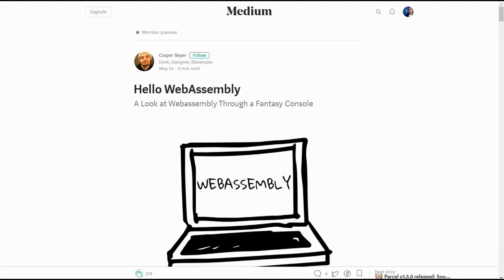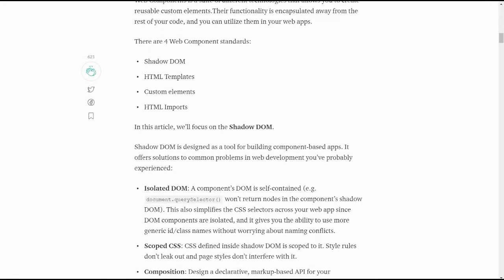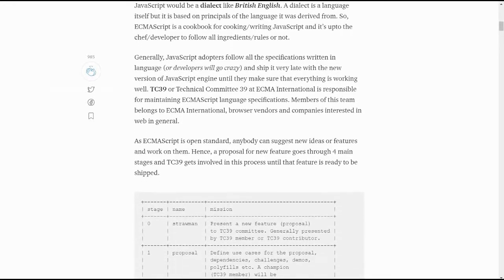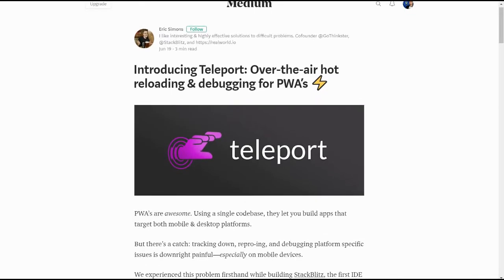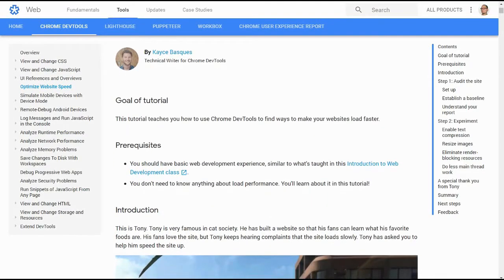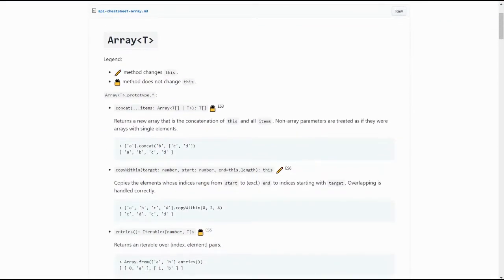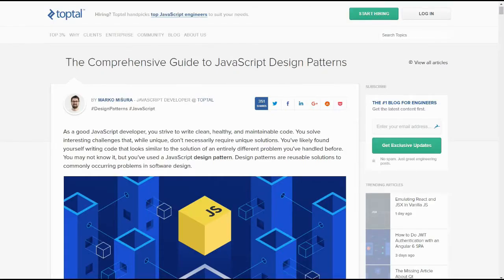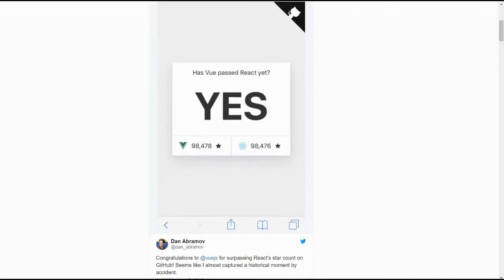Storage API, Math.js and JS Design Patterns: FrontEnd news (11 Jul'18)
Hi! Let's talk today about Storage API, Math.js and JS Design Patterns. I'm Anatol and you are watching the Good Parts of the Frontend development.

Casper Beyer posted an article namely "Hello WebAssembly. A Look at Webassembly Through a Fantasy Console". This is a brief view at WebAssembly and the WebAssembly Text format.

Node.js version 10.5 has been released. Some features have been added: support for crypto.scrypt(), an experimental multi-threading support (a.k.a. "worker threads") behind a flag, and BigInt support.

Here is another informative article about JavaScript under the hood. Alexander Zlatkov has posted the next series of "How JavaScript works". This writing is a basic introduction to building Web Components.

Alexander Zlatkov has posted another article of the series "How JavaScript works". This post is titled "Storage engines. How to choose the proper storage API" and offers some guidelines on how to make the right choice when building your web app.

Right now, JavaScript Decorators are in stage 2. Decorators, which would provide a handy syntax to mutate functions or classes. This post is a short introduction to “decorators” proposal in JavaScript with basic examples and a little bit about ECMAScript.

Here is another episode of HTTP203 show. Here Ewa Gasperowicz joins Jake and Surma to have a fun discussion about technical debt, web performance, and web performance tools.

Jeffrey Lembeck made an educative and entertaining story about npm. Ever wonder what happens when you npm install something? After this talk, you'll have a better understanding of the course a package takes.

Here in just 20 minutes Addy Osmani covers approaches to delivering JavaScript in an efficient way to ensure your users' experiences are as seamless and smooth as possible.

Eric Simons posted an introduction to "Teleport: Over-The-Air Hot Reloading and Debugging for PWAs ". Teleport is a dev-server proxy that enables instant hot reloading and debugging across devices for Progressive Web Apps.

One more interesting tutorial from Google Developers team namely "Optimize Website Speed With Chrome DevTools". It's a hands-on tutorial for learning how to use DevTools to find ways to make your sites faster.

You definitely know Math implementation is a bit tricky in JavaScript. Therefore, let me share Math.js, an Extensive Math Library for Node.js and Browser. It works with complex numbers, fractions, units, matrices, etc.

Dr. Axel Rauschmayer posted one more JavaScript Methods Cheatsheet. This time it's JavaScript Array Cheatsheet, it's a very handy reference covering the most useful array methods.

In case you need ESLint but commonly used plugins don't satisfy your team's needs you can look through the article "Writing your own ESLint Plugins". This is a step-by-step guide that describes how to create ESLint plugin checker using "Yoman generator" and test it using use-cases and AST explorer.

Marko Mišura in his turn posted "The Comprehensive Guide to JavaScript Design Patterns". You can read hear a bit of design patterns theory and learn design patterns in JavaScript by example.

Last week there was a fun community story around Vue.js getting more stars on GitHub than React.